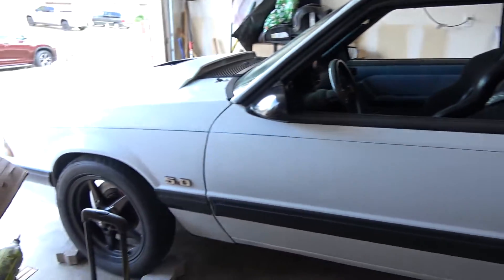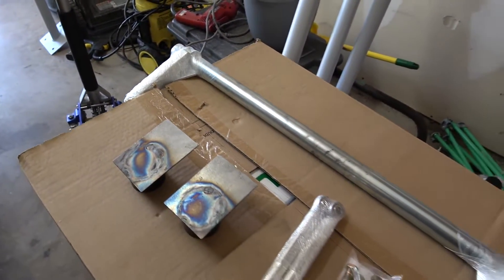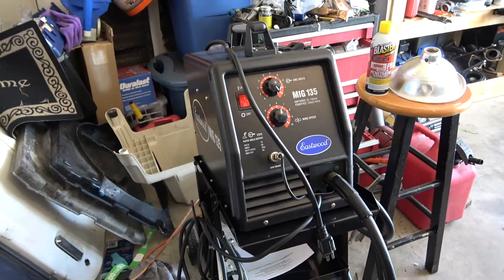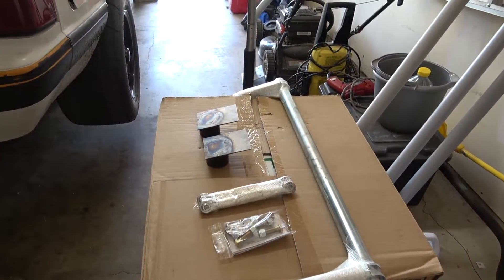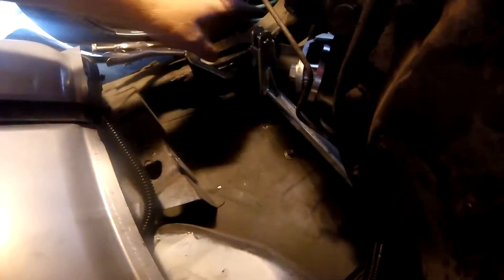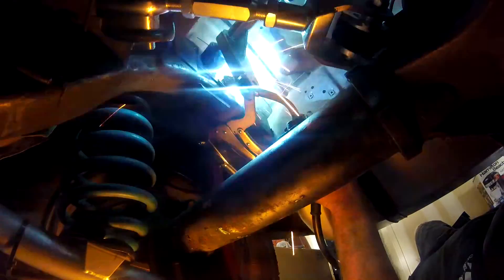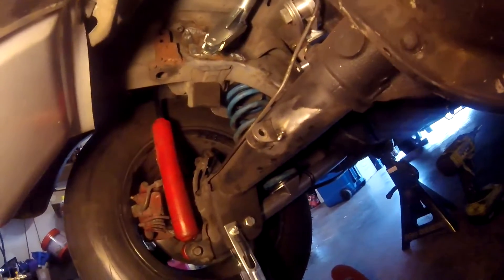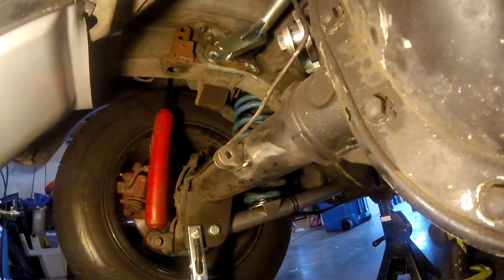UPR Anti Roll-bar Install - Foxbody Mustang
Installing the last part of the UPR Rear Pro Series Suspension Kit on the fox. The install went pretty well. My only concern is the tabs on the axle holding. The welder struggled there. We will see if it holds up or not.